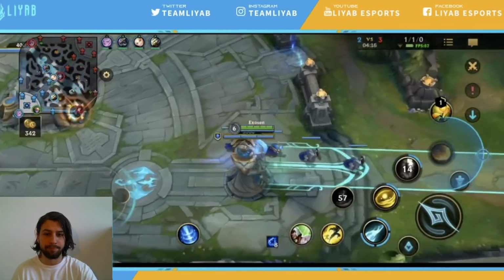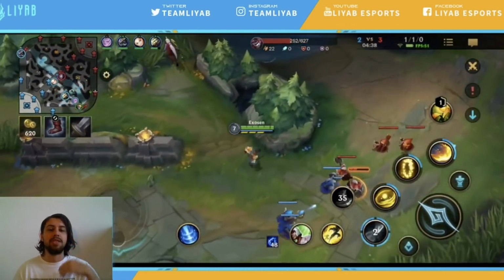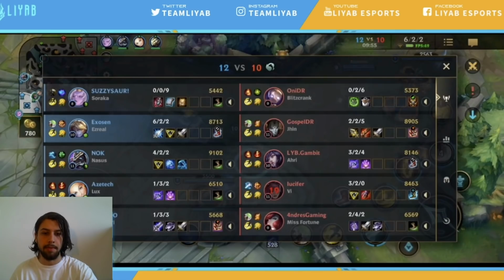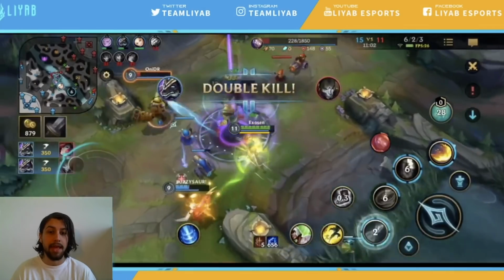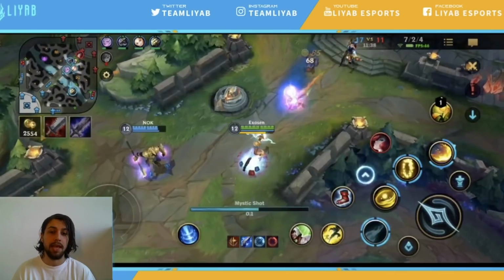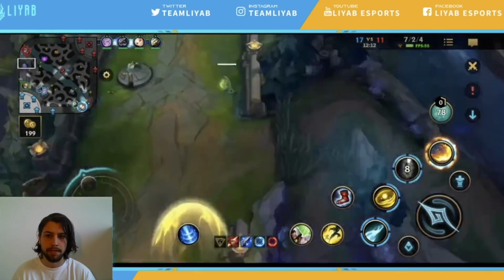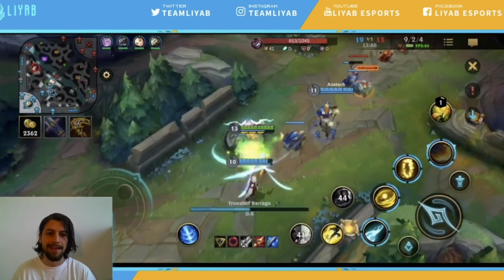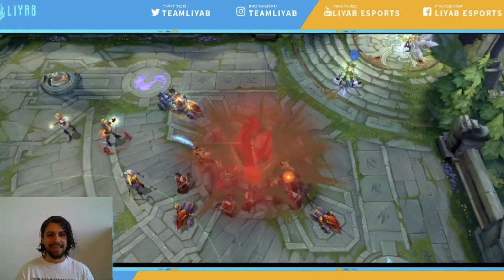When a LOL Pro plays Wild Rift!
League of Legends: Wild Rift is attracting not only AOV and MLBB pro players, even League of Legends PC pro players from PH are playing and grinding Wild Rift hard at the moment! This is exactly what we will be checking out in this video, a League of Legends PRO marksman player playing Ezreal on mobile in Wild Rift! In this full Ezreal gameplay you will see the cleanest mechanics in Wild Rift so far and the macro/teamfighting will unrivalled without a doubt! Ezreal will be such a fun champion for a lot of players when Wild Rift's release is finally here and we'll all be able to enjoy this awesome game! If you guys enjoy this full Ezreal pro gameplay then make sure to follow Exosen and Liyab Esports on all their social media!